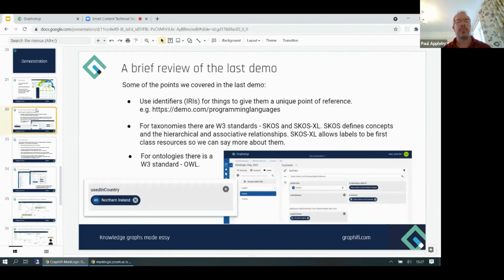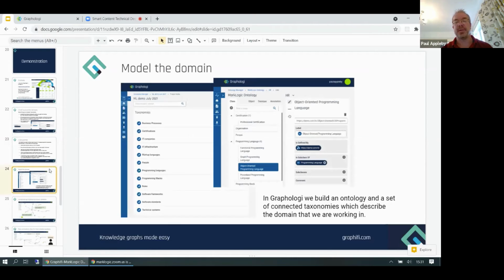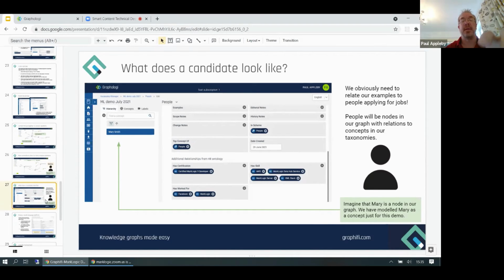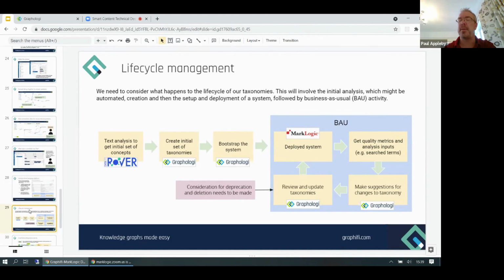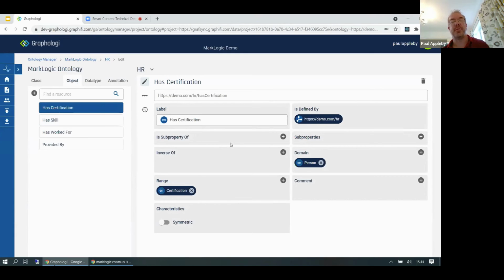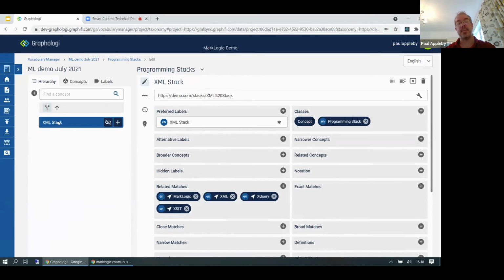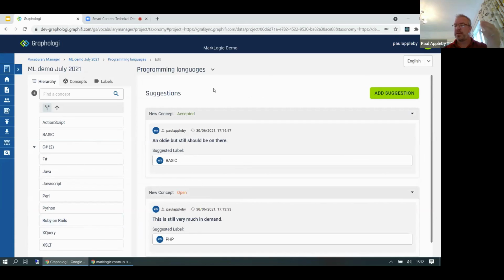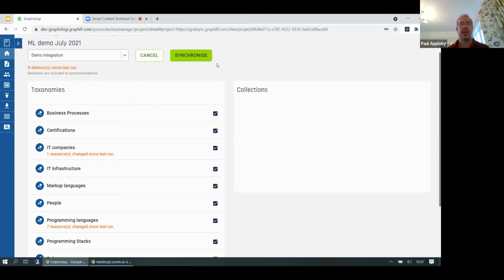Smarter Content - Graphologi Demo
This fantastic demo shows the true power of an ontology management tool to bring semantic meaning to your content. See how easy it is to get started and prove the value for your business.

This video is part of the wider Digital Acceleration Series and in particular the Technical Deep Dive event.